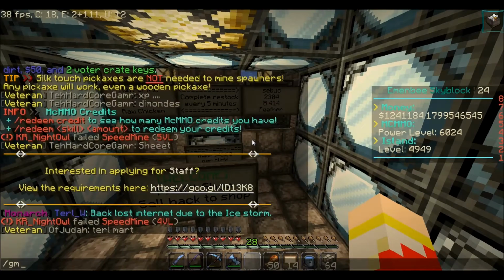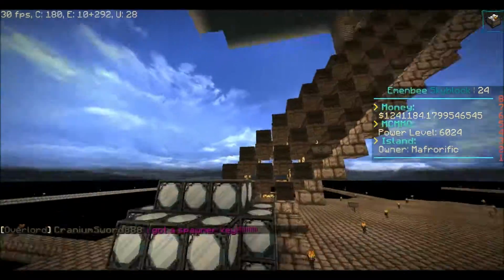Ultimate Chicken Machine Tutorial! 14,400 drops/hour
See how to create a machine that spawns - and kills - 7200 chickens per hour! Server friendly, it uses only 128 chicken mob entities (leveraging the MobStacker2 plugin)!

Server IP: emenbee.net